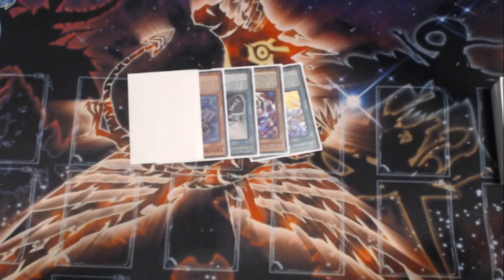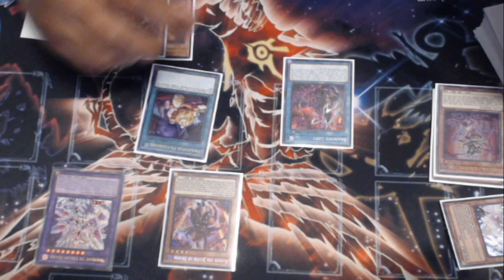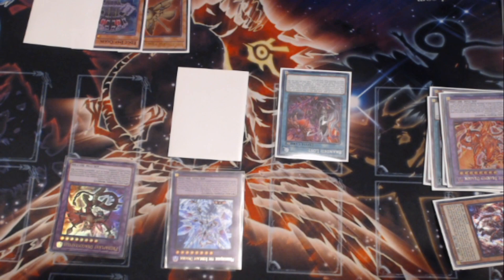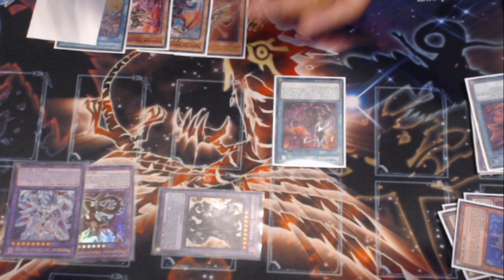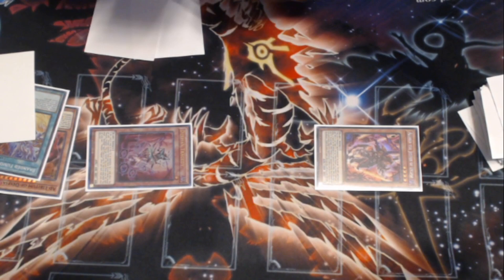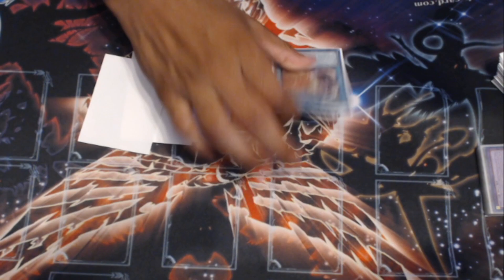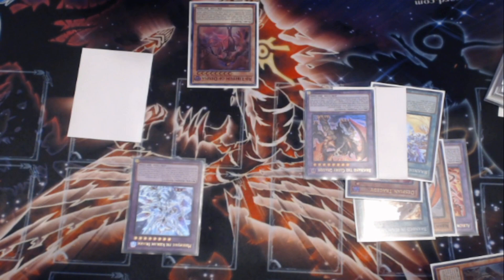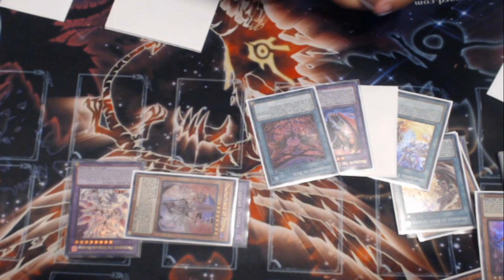Branded Despia Combo Tutorial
Hey guys just recently went through a few of my past Despia videos and noticed people are asking for some type of combo tutorials. I plan on posting a few more here to help get everything that I know about the deck out there so this will definitely depend on the feedback I receive from this video!

Don't forget to check out my following socials to stay in the loop on future giveaways and content!

Twitter.com/LoftonTCG
Instagram.com/LoftonTCG
Twitch.tv/BossLofton